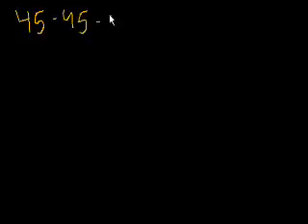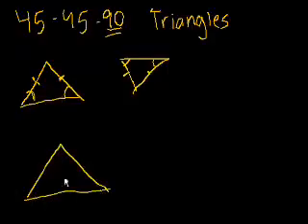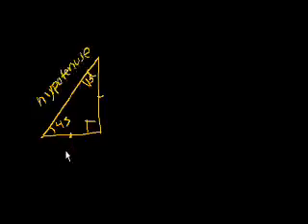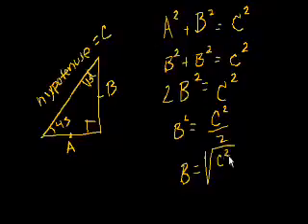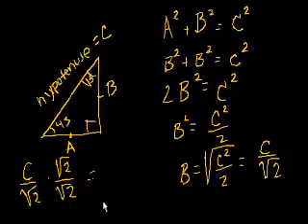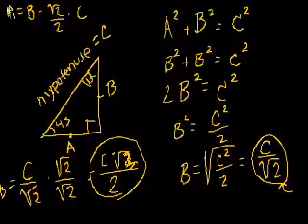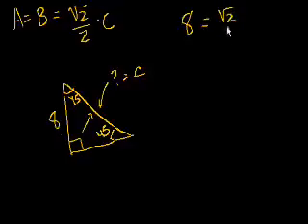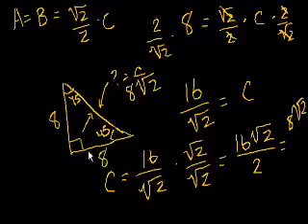Math High school geometry - Special right triangles intro part 1